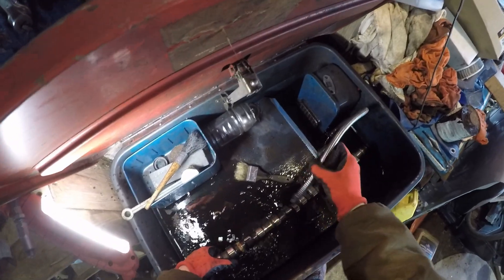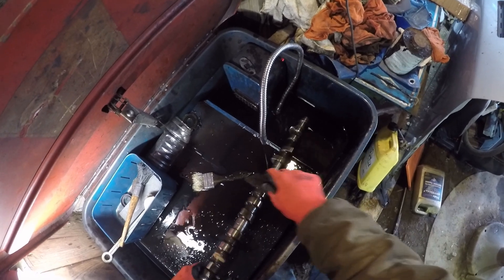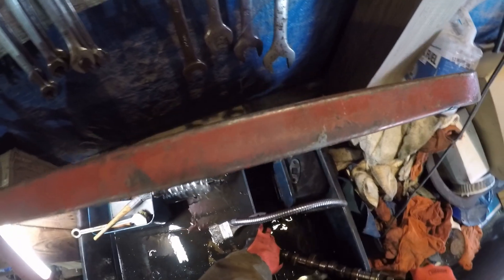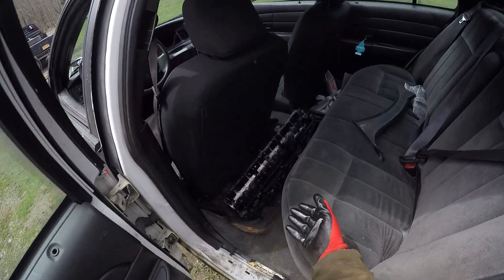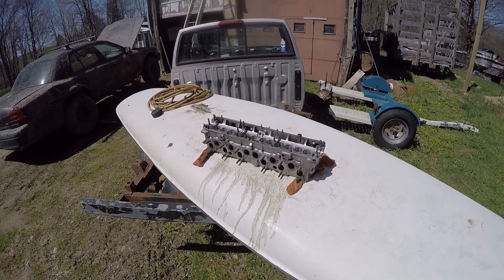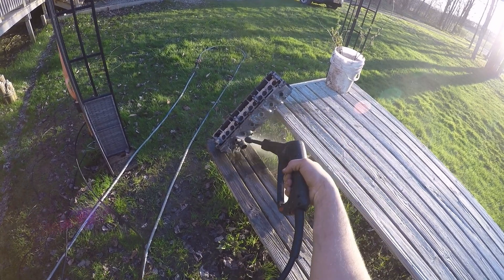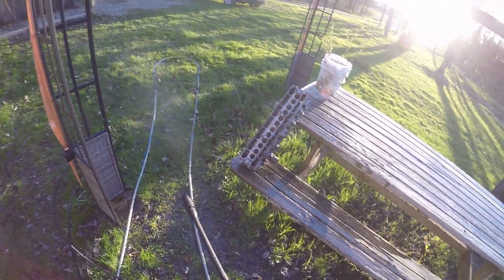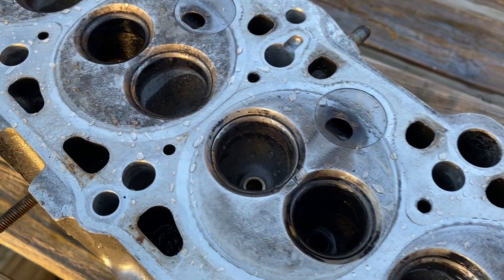D24 Diesel Engine Rebuild 6 - Cleaning the Cylinder Head & Cam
In this video we clean the greasy cylinder head and camshaft.